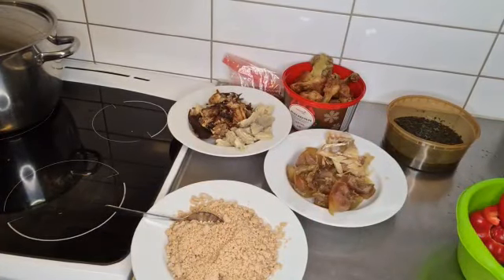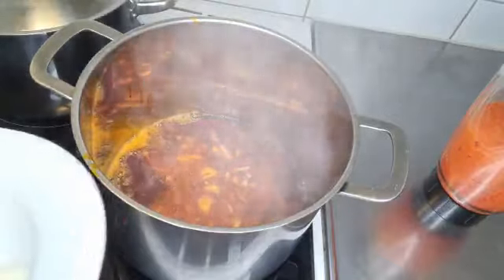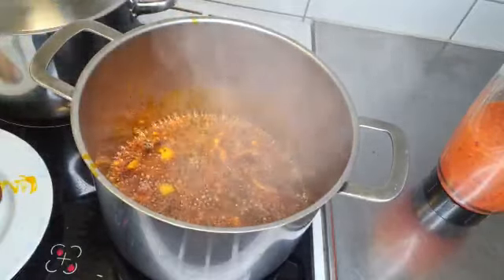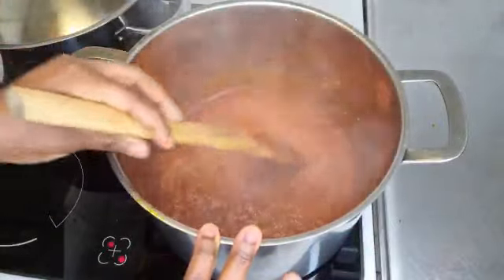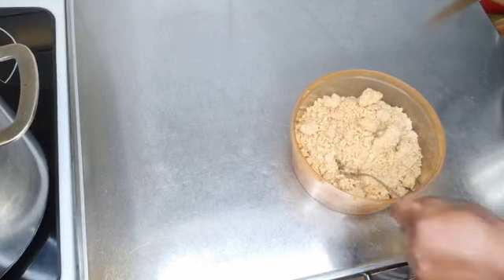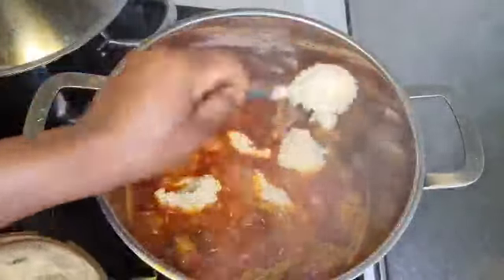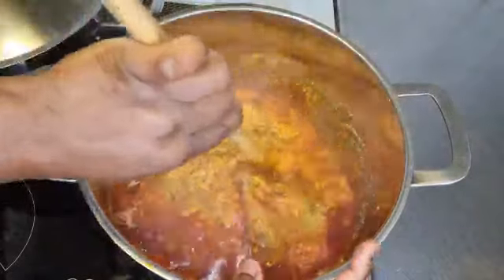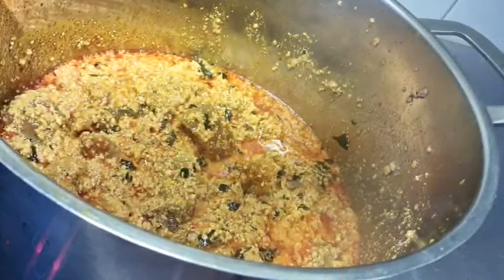best way to prepare egusi soup/Beauty Aisien tv